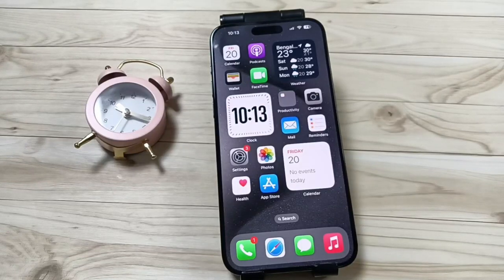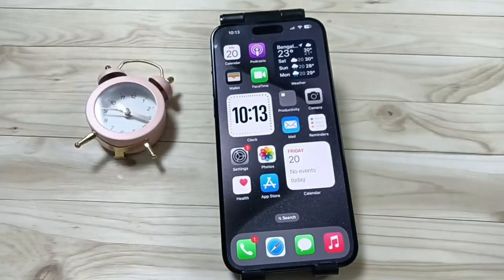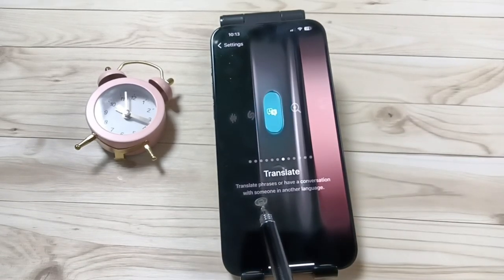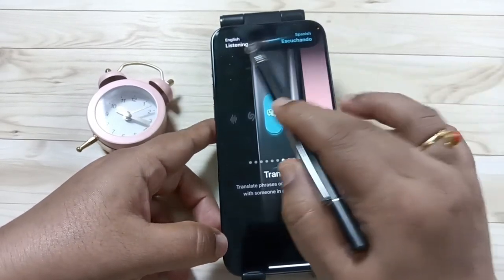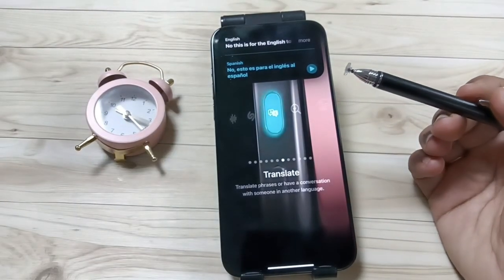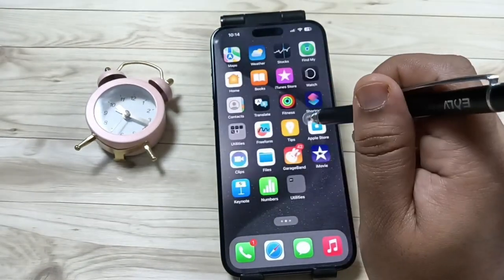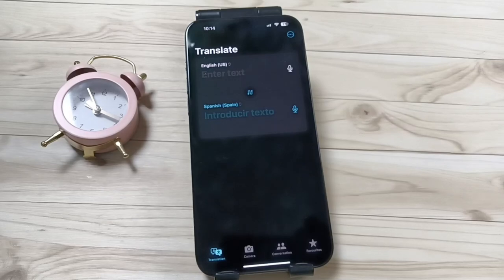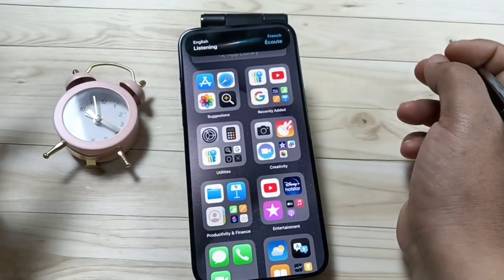iPhone 16/16 Pro Max - How to Set Translation As Action Button On iPhone 16/16 Pro Max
Hi friends this video shows you that " iPhone 16/16 Pro Max - How to Set Translation As Action Button On iPhone 16/16 Pro Max  "